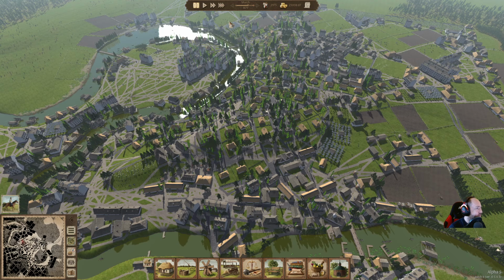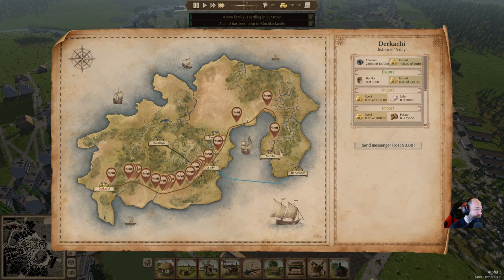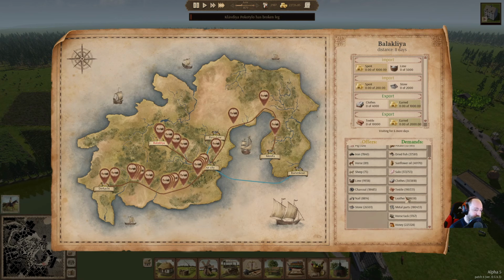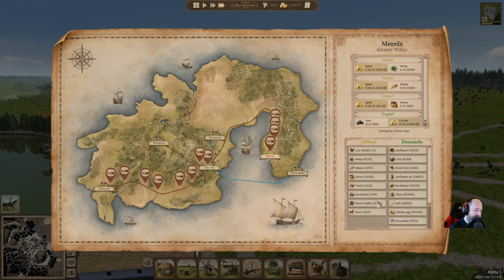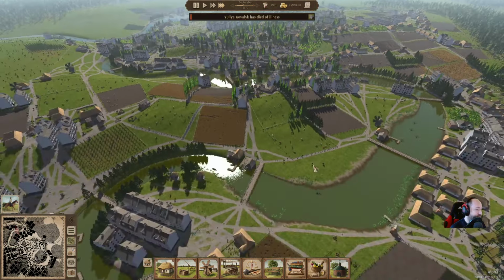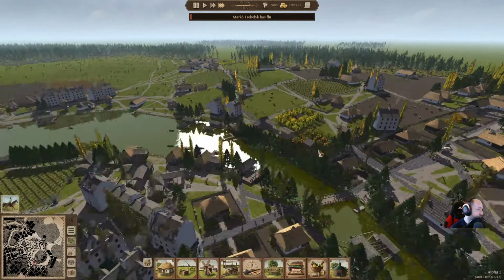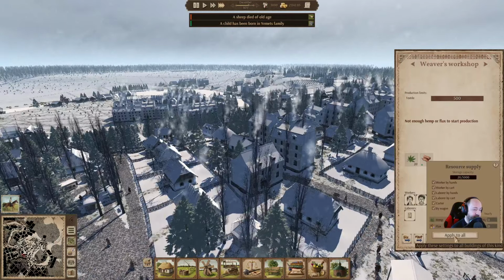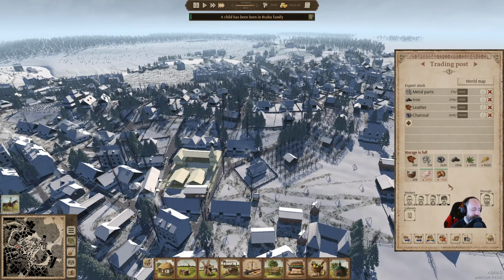Ostriv - part 27 (alpha 5 - patch 4) : - 3000 villagers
Ostriv - medieval city builder set Europe in the 1700's